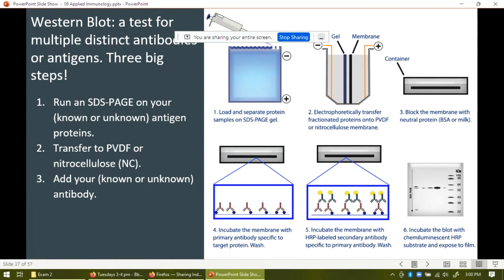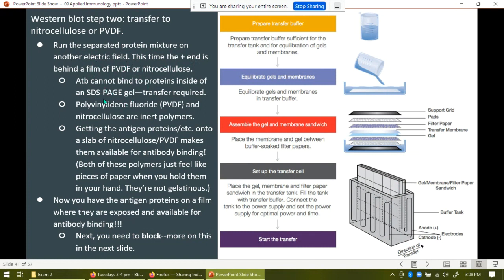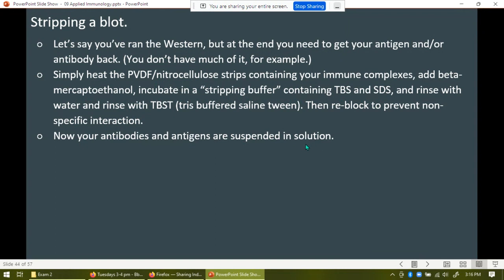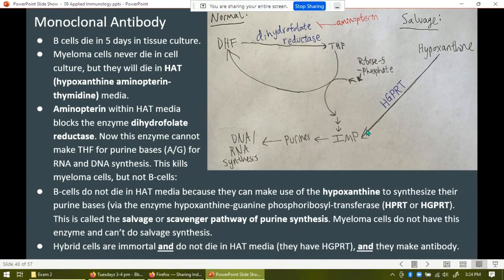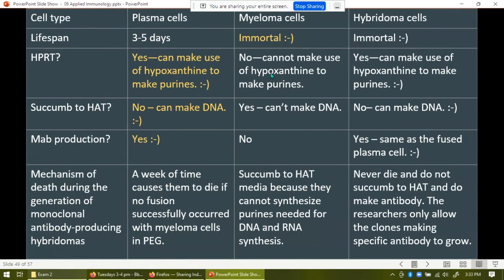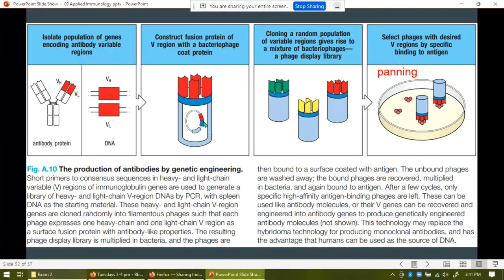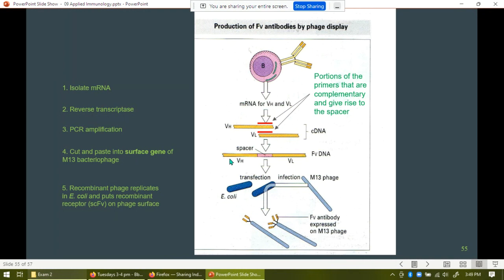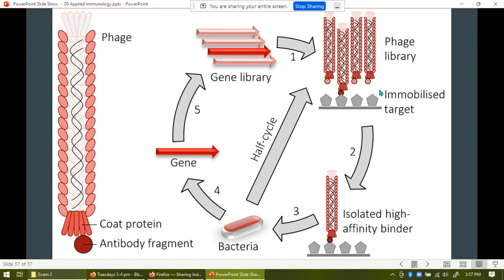Rest of Slideshow 9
Western blots, monoclonal antibodies, and phage display libraries.